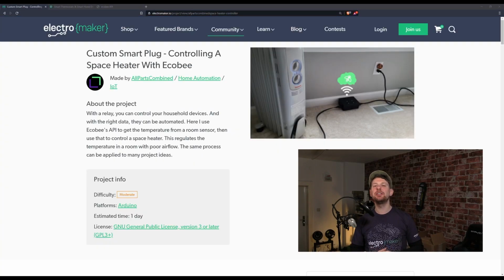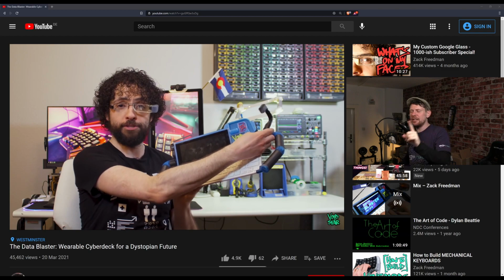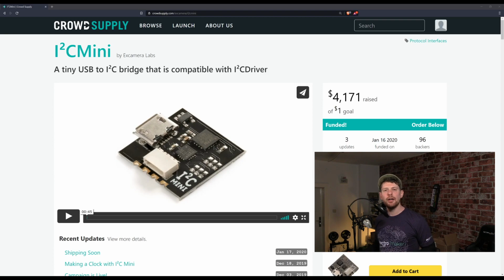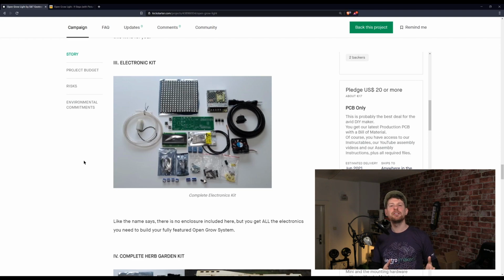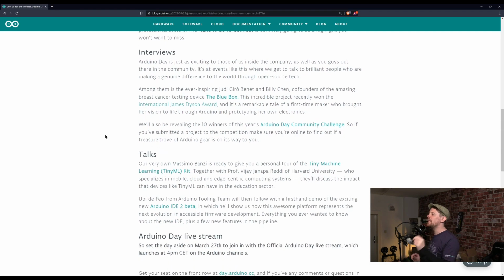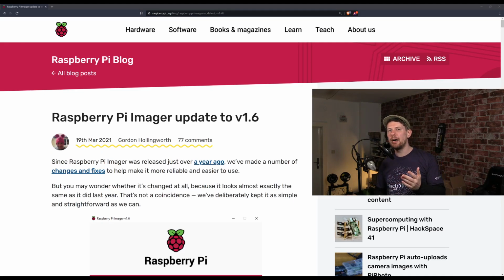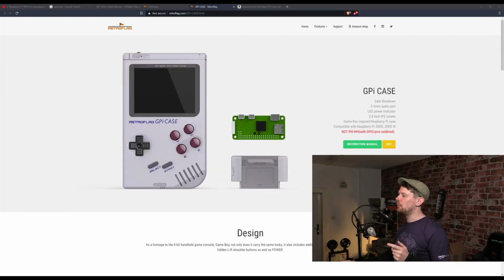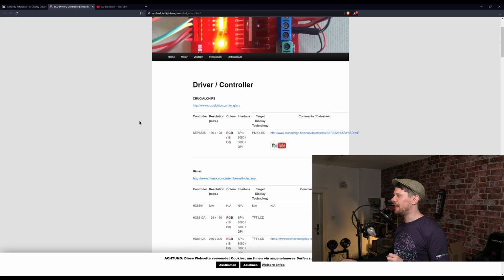Raspberry Pi Imager Update, Open-source Grow Light, DIY Ecobee Smart Plug, and More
Welcome to the Electromaker Show, episode 38! Highlights for the week include a major Raspberry Pi imager update, open-source grow light, and a DIY Ecobee smart plug. Tune in for the latest maker, tech, DIY, IoT, embedded, and crowdfunding news stories from the week!

▬ Support us! ▬▬▬▬▬▬▬▬▬▬

Intro 0:00
Custom smart plug with Ecobee integration 0:26
Raspberry Pi 400-based Cyberdeck 2:27
Monster Hunter cosplay with Arduino 4:29
Moonshot Jr. Embedded Learner Board Giveaway 5:53
Tiny USB to I2C Bridge 8:17
Open Grow Light flexible, open-source garden 9:54
Arduino Day Livestream 12:23
Raspberry Pi Imager updated 14:08
Compute Module 4 GPiMate retro gaming console 15:21
Handy reference for display drivers and LCD controllers 17:13
Outro 18:59

* I2C Mini - USB to I2C adapter for development on Crowd Supply